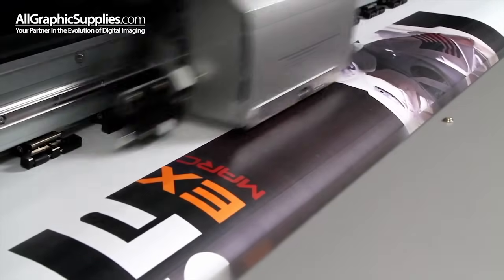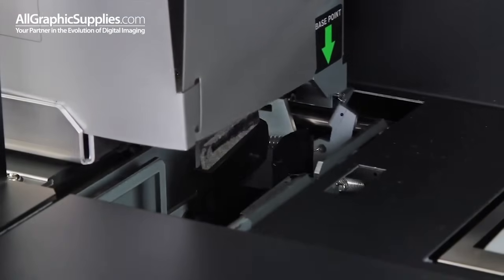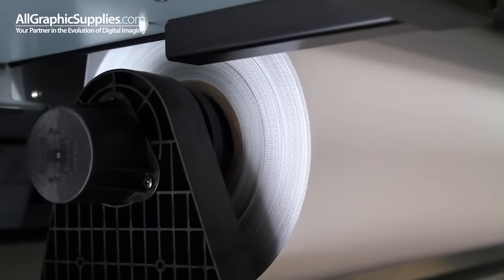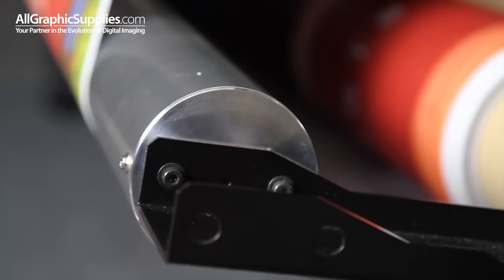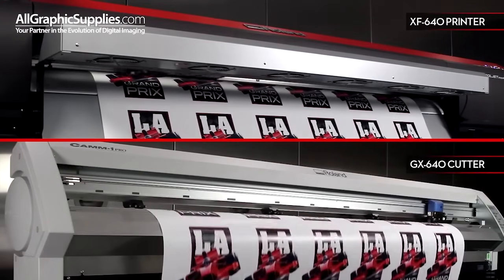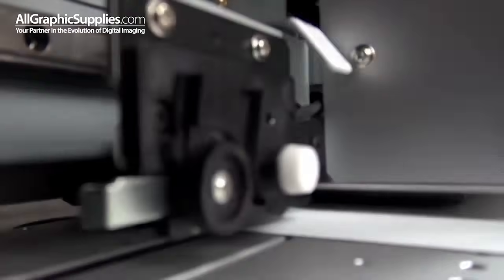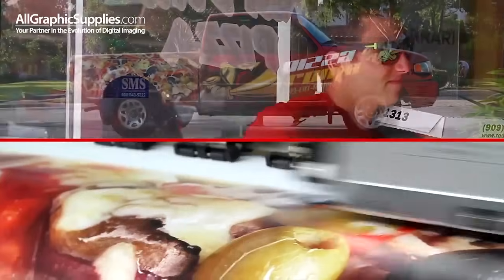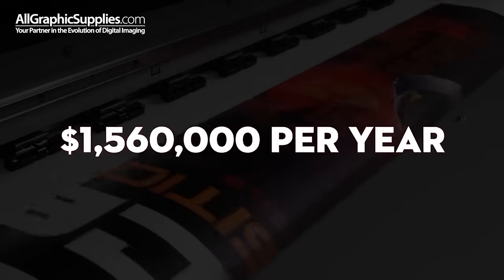Roland XF640: High Quality, High Speed. - All Graphic Supplies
Roland's innovative Pro 4 XF-640 is the ultimate wide-format production printer. Equipped with the industry's most advanced dual mirrored print heads, a reinforced chassis, redesigned take-up and pinch roller systems and wide-gamut Eco Sol MAX® 2 inks, this next generation inkjet is uniquely engineered and constructed to crank out crisp, vibrant graphics.

Built to serve as the perfect backbone for any busy shop environment, the XF-640 reliably delivers detailed images, bold color and deep image saturation on a wide range of media. Along with its state-of-the-art print head design, the XF-640 boasts cutting-edge features such as Intelligent Pass Control, advanced media handling, an integrated tri-heater system and a three-stage wiper system to ensure superior performance and outstanding production capability over the long haul.

All Graphic Supplies offers a wide range of equipment from Roland DGA and Mimaki USA. To shop our full selection visit us